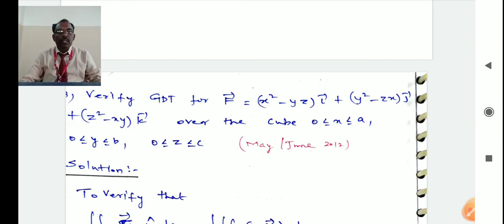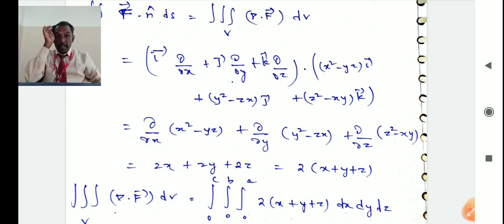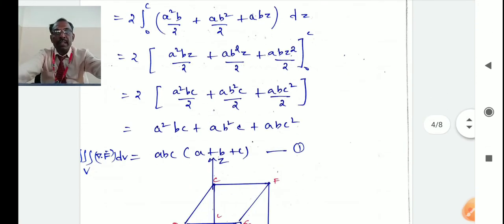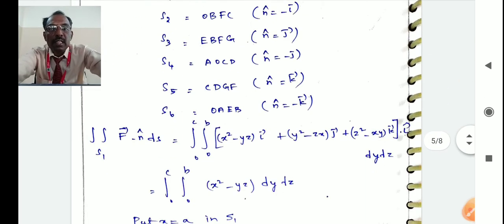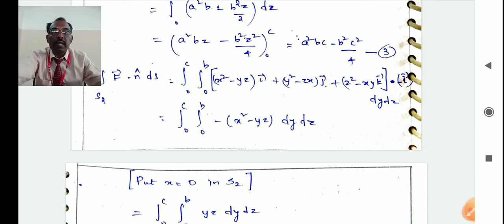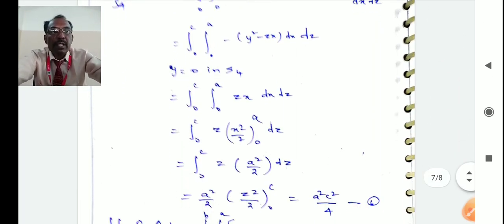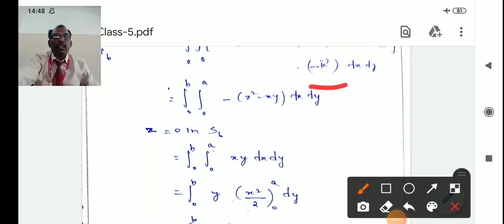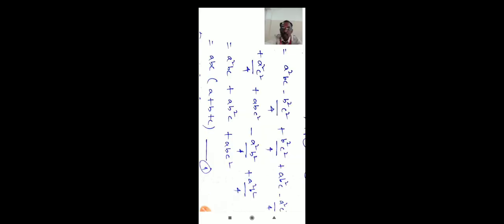GAUSS DIVERGENCE THEOREM1